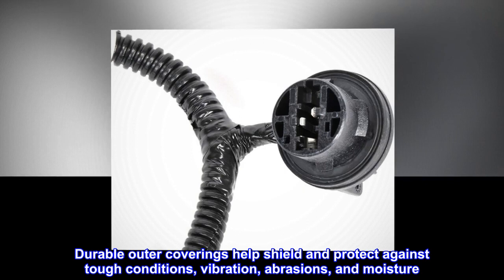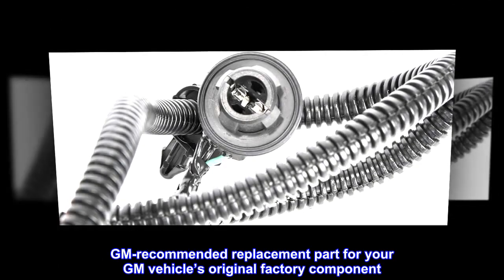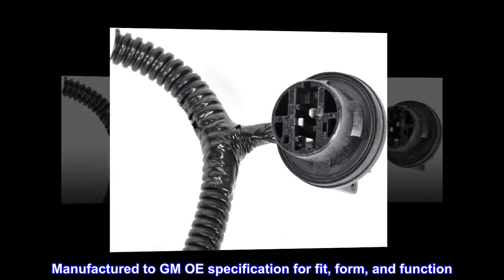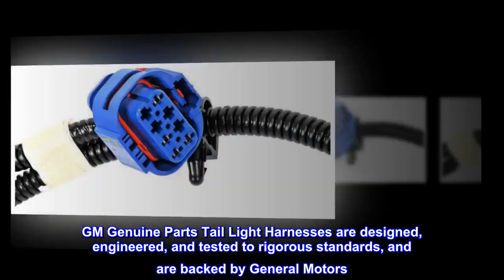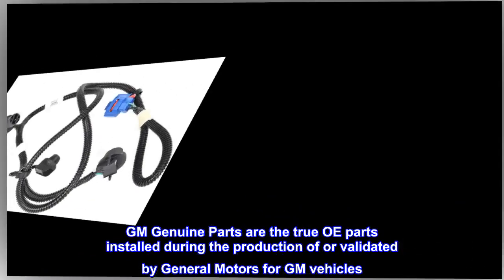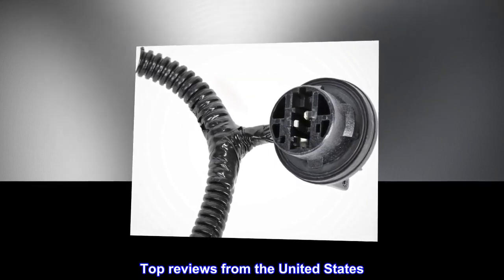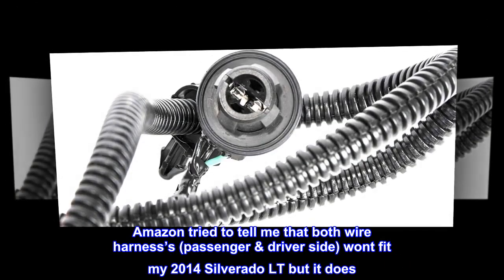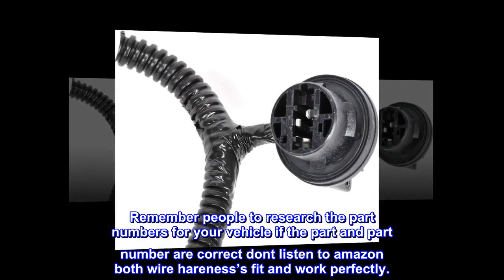GM Genuine Parts 23141278 Driver Side Tail Lamp Wiring Harness - MOI Shop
GM Genuine Parts 23141278 Driver Side Tail Lamp Wiring Harness

Durable outer coverings help shield and protect against tough conditions, vibration, abrasions, and moisture
Wires are color coded correctly for easy installation
GM-recommended replacement part for your GM vehicle’s original factory component
Offering the quality, reliability, and durability of GM OE
Manufactured to GM OE specification for fit, form, and function
GM Genuine Parts Tail Light Harnesses are designed, engineered, and tested to rigorous standards, and are backed by General Motors. These harnesses are organized sets of wires, terminals, and connectors that run throughout your entire vehicle. GM Genuine Parts are the true OE parts installed during the production of or validated by General Motors for GM vehicles. Some GM Genuine Parts may have formerly appeared as ACDelco GM Original Equipment (OE).
Amazon tried to tell me that both wire harness’s (passenger & driver side) wont fit my 2014 Silverado LT but it does. Remember people to research the part numbers for your vehicle if the part and part number are correct dont listen to amazon both wire hareness’s fit and work perfectly.